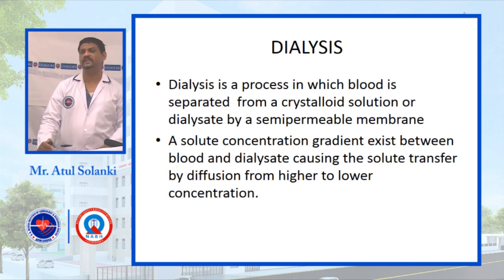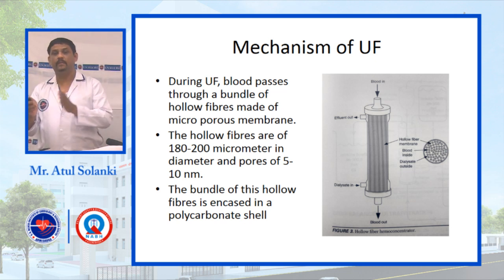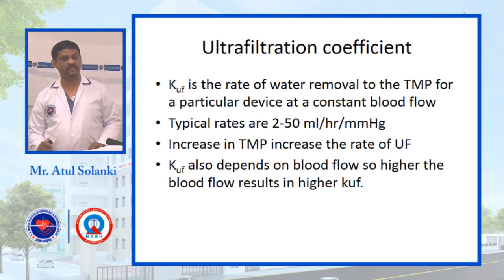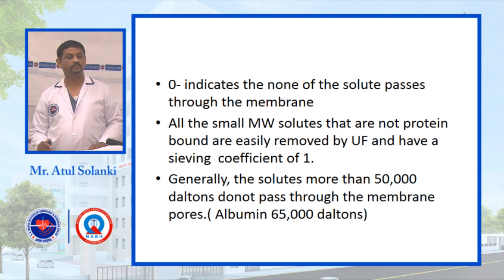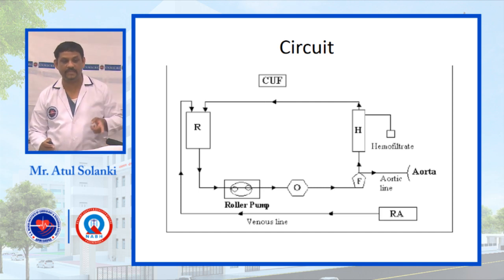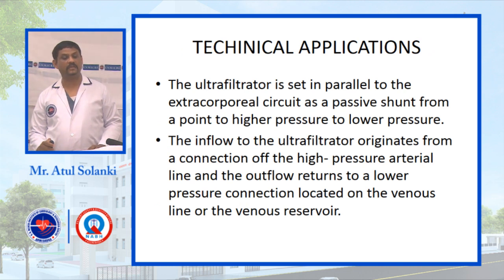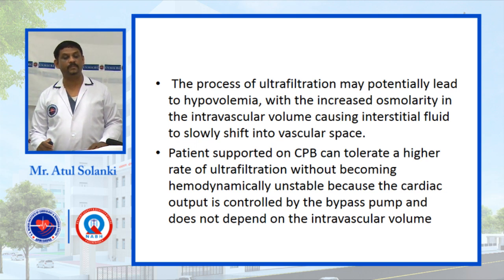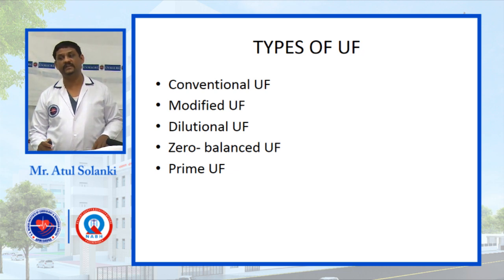ULTRAFILTRATION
Ultrafiltration by  Atul Solanki

Lecture for the course of
Post Graduate Diploma in Extra Corporeal Technology (Perfusion)
Only for UNMICRC Students